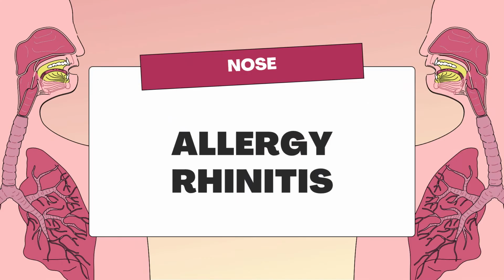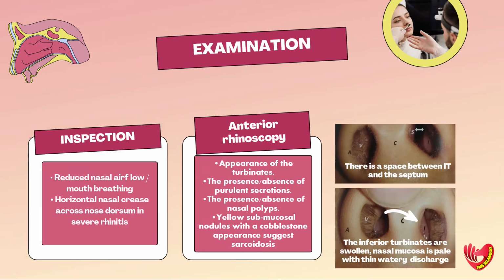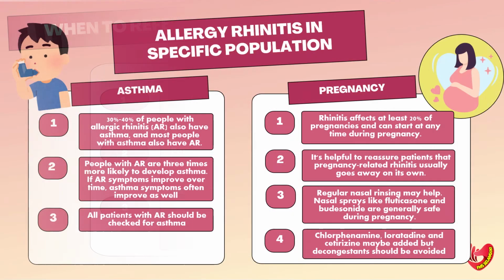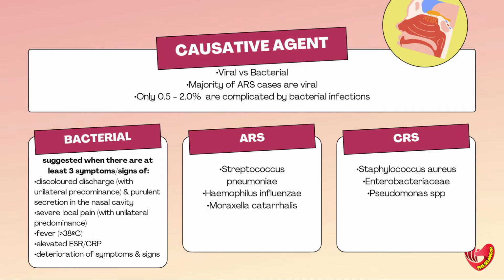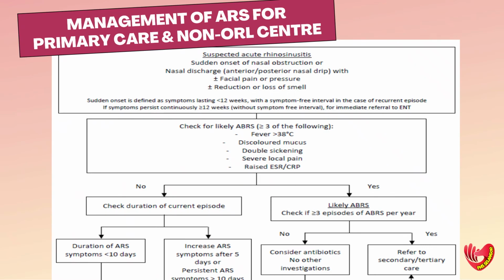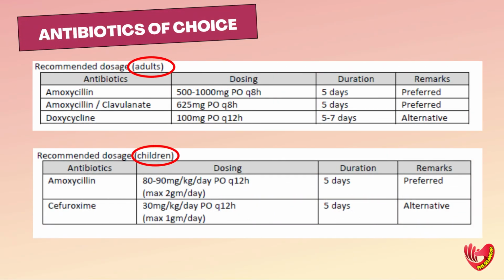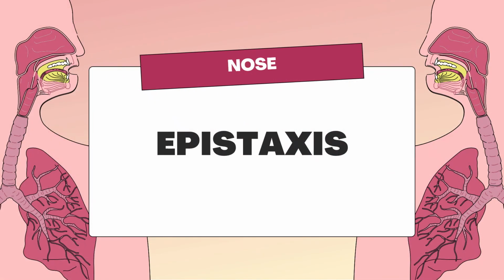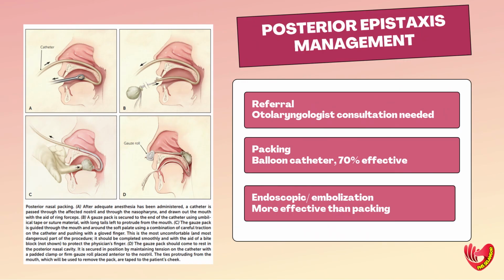COMMON ENT PROBLEM - PART 2 (NOSE)